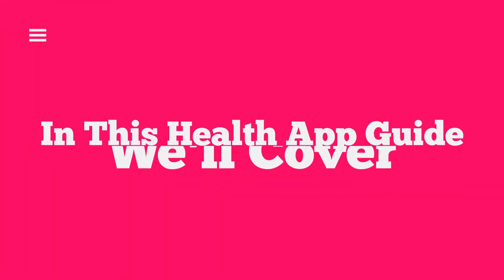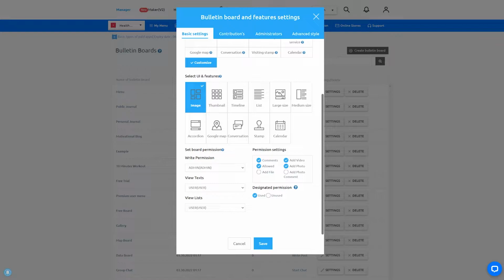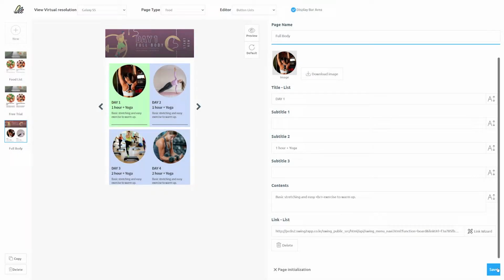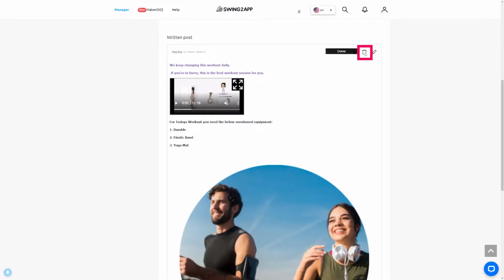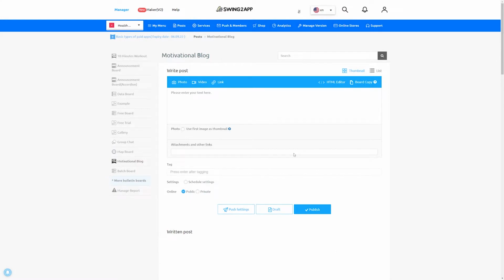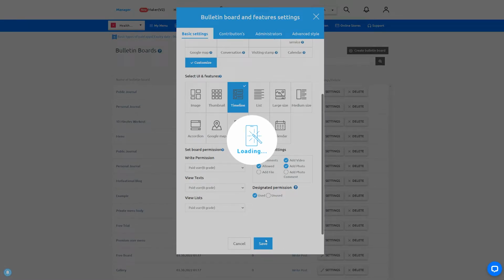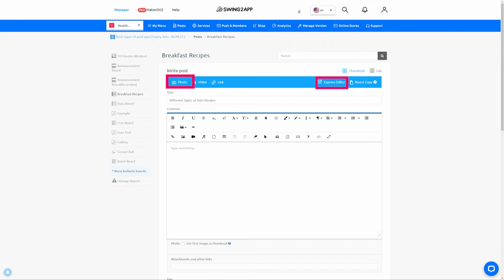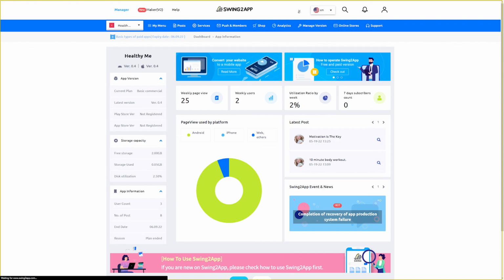How To Create Fitness App | Part3 | NoCode | Swing2App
This is a series of guide tutorial to create a Fitness App with Swing2app.

In This guide we have covered how to create custom pages, link pages with bulletin boards and how to create different type of menus with help of bulletin board.

After end of this series, you'll be able to create your own Health App with Swing2App.

🔹ABOUT US

Swing2app is no coding mobile app creating service. Within 5 steps of easy app creation, anyone can develop an app now. Swing2app is a Mobile APP builder platform, which one of the best app builder software, where you can develop a mobile app without code.

🔹Important Guide Links:
1.  How to create app with Swing2App
2.  How to create and modify bulletin board
3. How to create custom screen with Image map feature
4. How to create and modify default templates